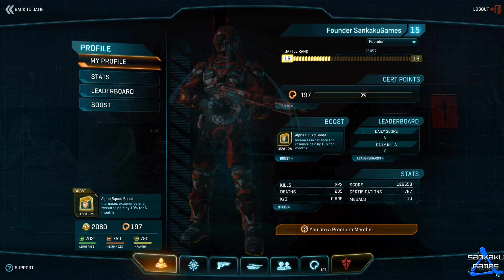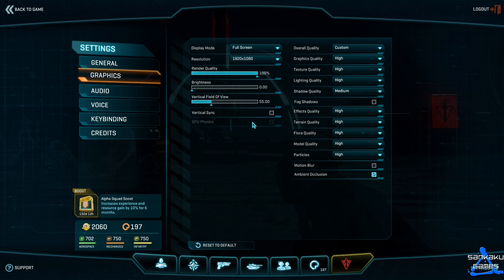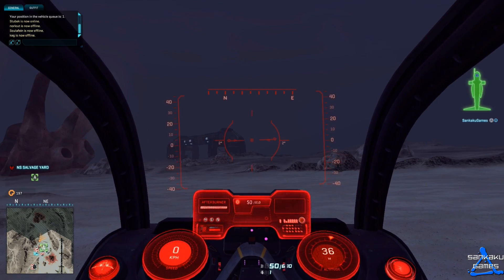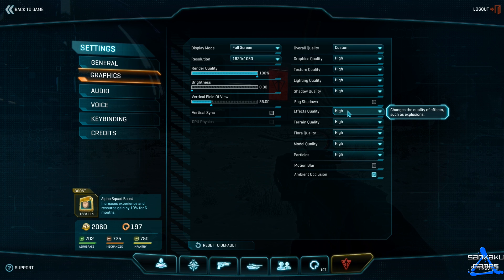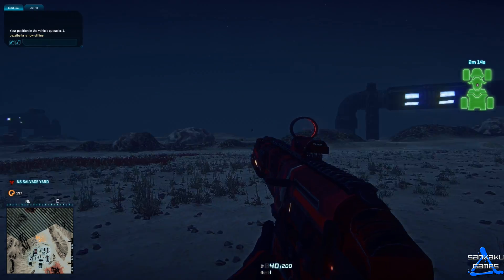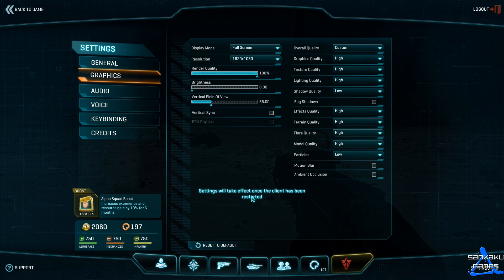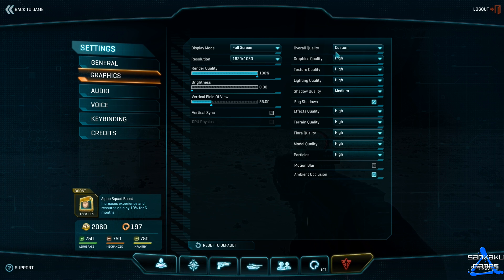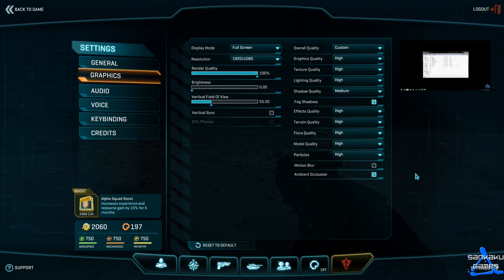Planetside 2 - In Game Settings FPS Advice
So I've had a lot of questions about what hardware I use and what settings I use, well now it's time you find out :)

HOW TO INCREASE FPS IN PLANETSIDE 2

End Slate Music: MachinimaSound.com - Dustsucker